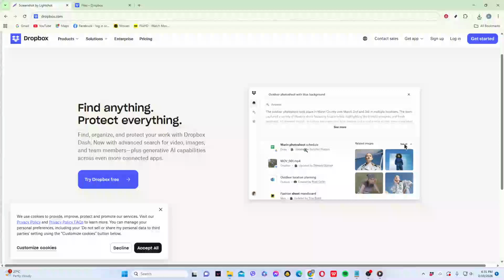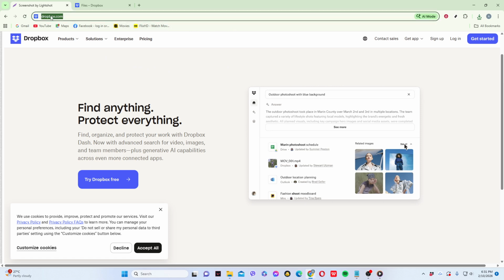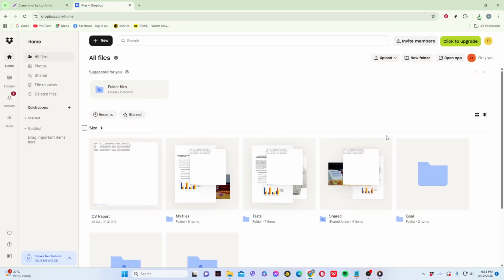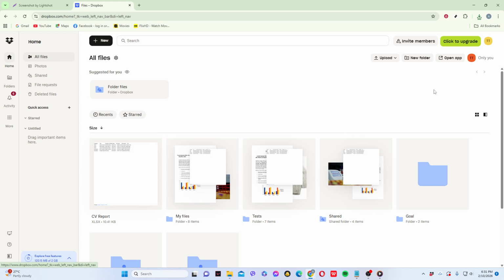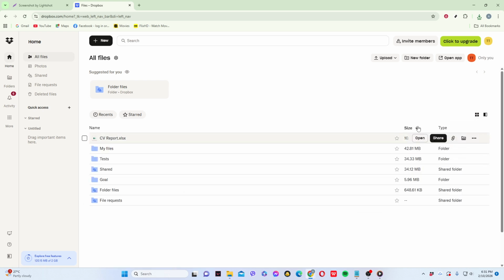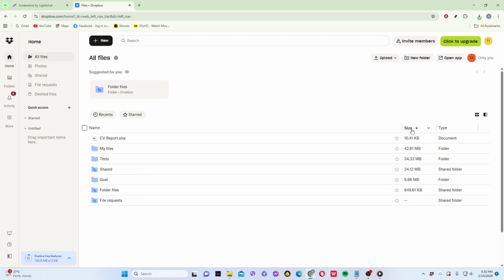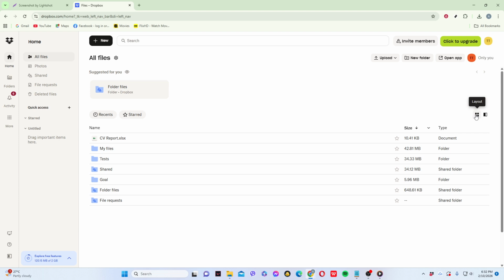How to Find Large Files in Dropbox 2026 (Easy Guide)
In this video, we will guide you through the process of efficiently locating large files in your Dropbox account. Managing storage can become a challenge, especially as your file collection grows, and understanding how to find large files is essential for optimizing your space.

You will learn various methods to discover and manage large files in Dropbox, streamlining your file management process. Watch till the end to get the most out of your Dropbox experience and maximize your storage efficiency!